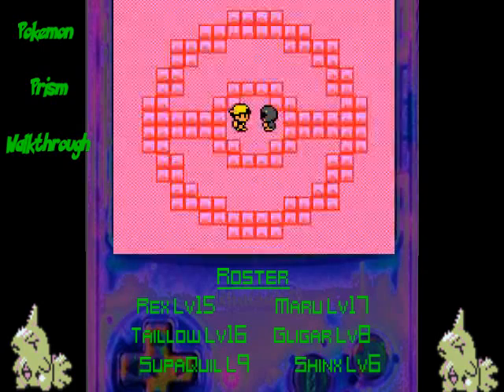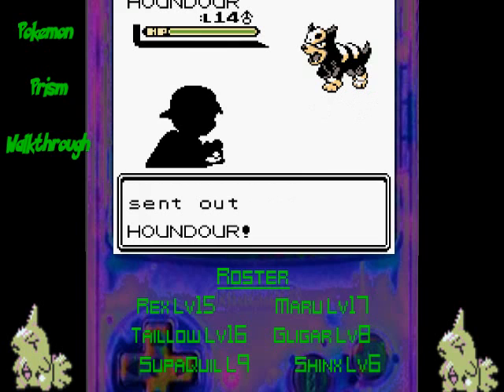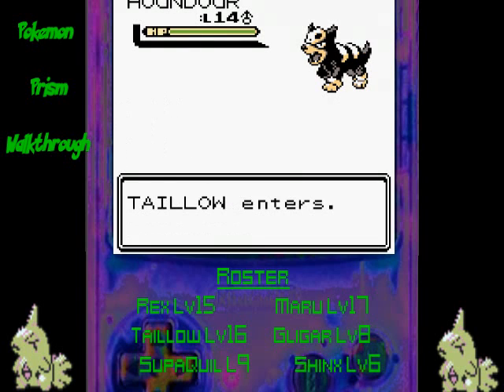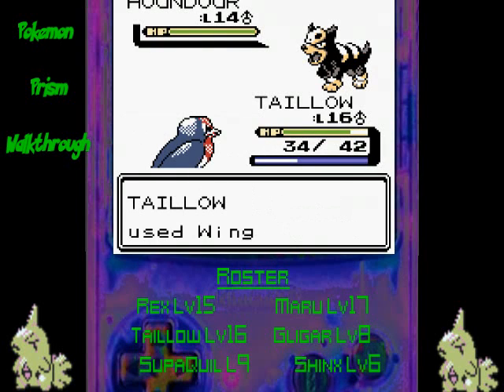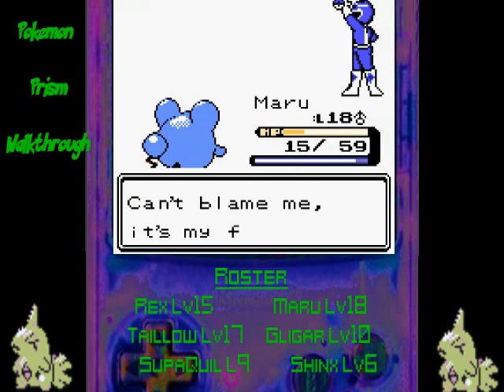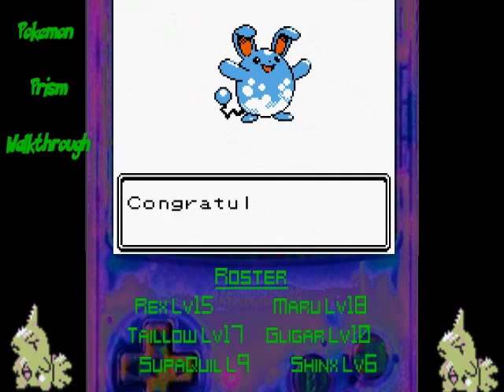Pokemon Prism Walkthrough- Episode 8 Labyrinth Cave